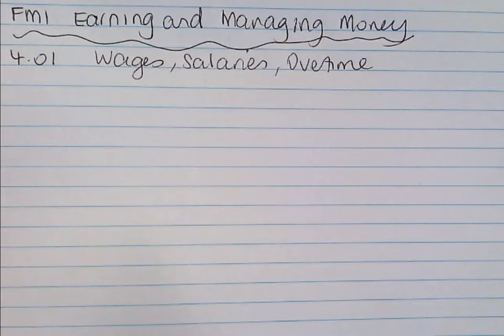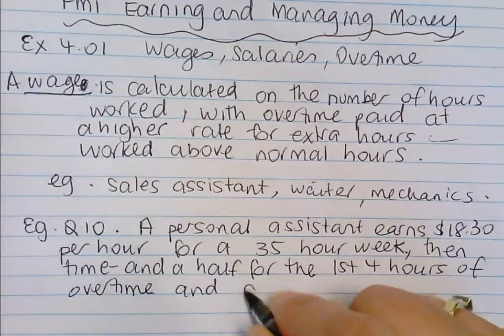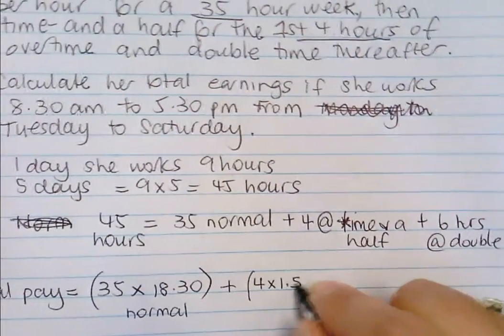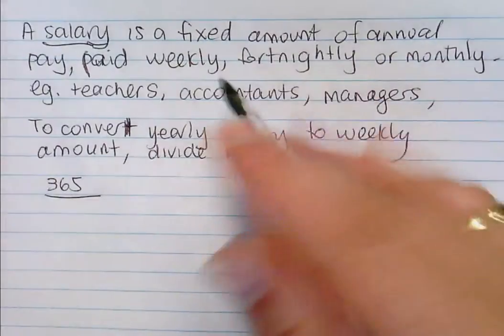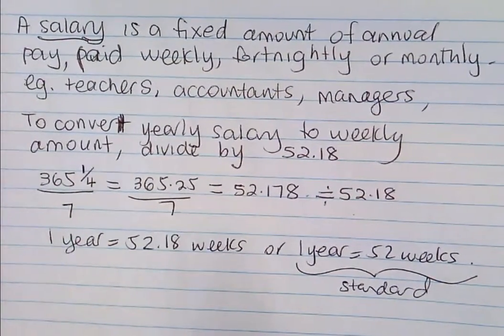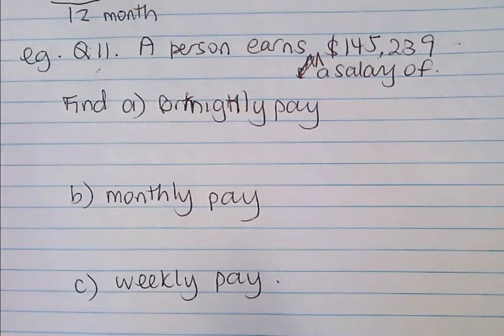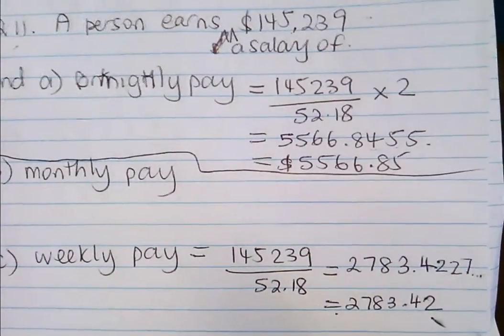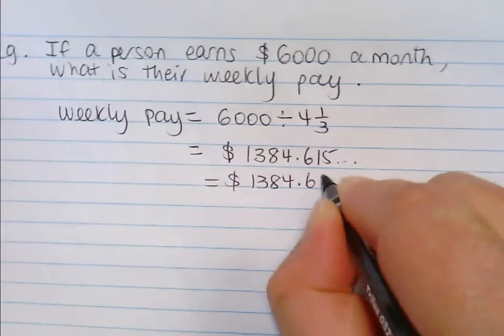Ex 4 01 Wages Salaries and Overtime